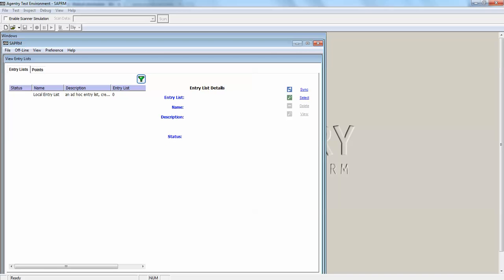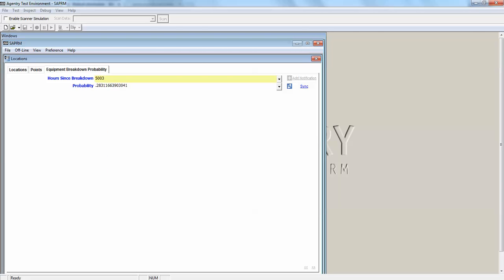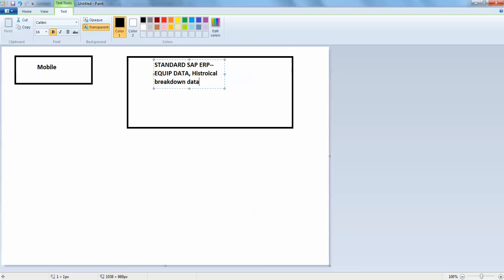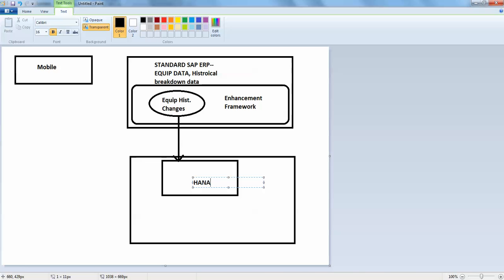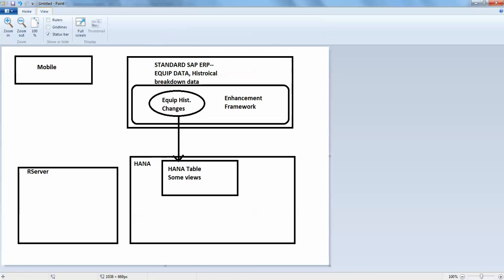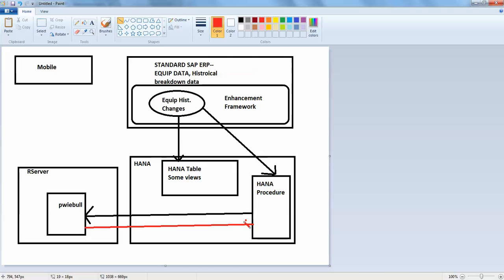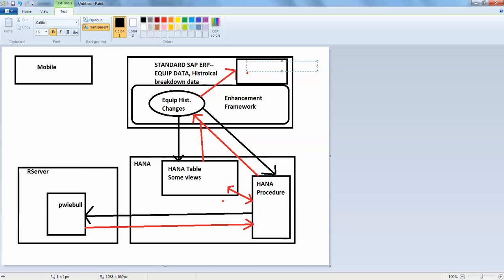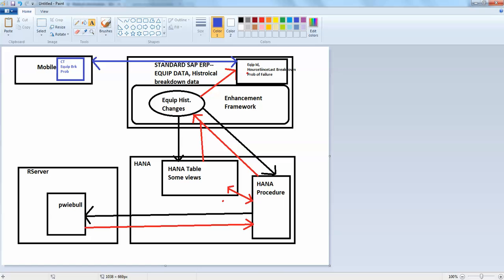Syclo + HANA + R usecase Usecase - Video 1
Syclo + HANA + R usecase